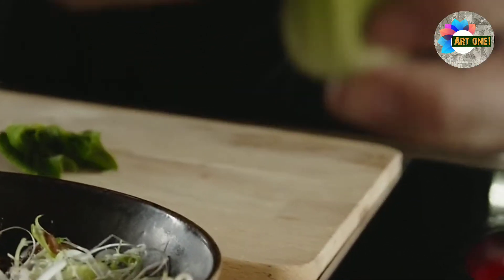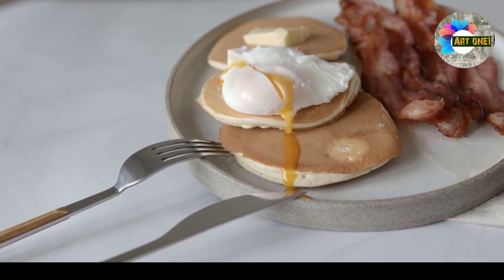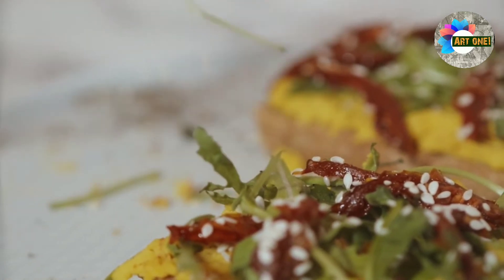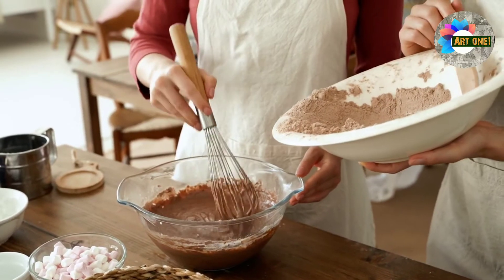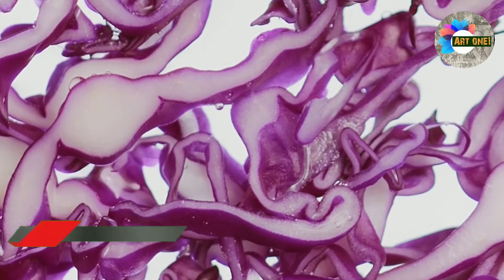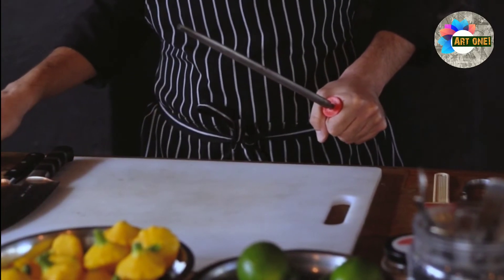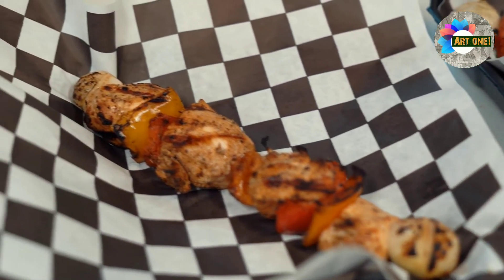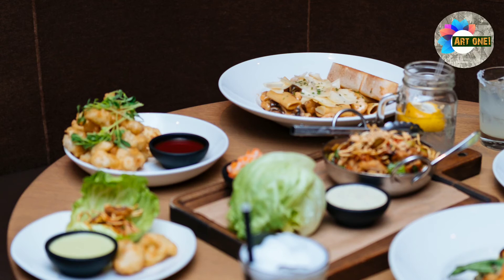# culinary skills # culinary art # culinary cooking # the best cooking secret in culinary art...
Your first thought is likely a chef in a restaurant who works to prepare food for his or her eager customers. Although this is part of the culinary arts, there is much more to the topic than simply cooking. Here is some additional reading, provided by our EHL experts in Culinary Arts.

Culinary Arts: the art of preparing, cooking, presenting and serving food.
One simple way to think about culinary arts is to consider what makes food appetizing to begin with. As humans, we judge food by the way the food itself looks, how it is presented, how it smells, how it performs or behaves while we taste it, how it feels on the tongue and of course how it makes us feel. You may not have realized that all these factors play a role in our enjoyment of food, but these senses are all working every time you have food in front of you. It’s the role of the culinary arts professional to ensure that all of these senses are satisfied positively.
This is why a culinary arts professional takes time to make sure the food looks appealing, is served in attractive or interesting ways, smells appetizing, and appeals to our taste buds. The successful culinary arts professional uses all the tools available to ensure that all of these factors work together to create the perfect dish.
The Culinary Arts process
The process begins with choosing the best ingredients. Culinary arts professionals learn how to pick and choose ingredients that are at their peak, whether it’s an apple, a mushroom, a fish, or something else. In a fine restaurant, it’s usually the chef who oversees the buying of fresh ingredients.
Next, the chef decides what recipes will be made to best make use of the ingredients on hand. A knowledgeable chef will be able to quickly adapt the menu to adjust for more or less of the required ingredients.
Once the menu is planned, the sous-chef must get to work, preparing all the ingredients so that they can be used in the recipes. This is another stage of the culinary arts process. The food must be chopped, sliced, cut and prepared in just the right way so that the food is highly attractive in its shape, or so that it can be properly cooked in the recipe. This is one reason why there are so many kinds of slices and “knifework” that a sous-chef must learn.
The chef in a fine hospitality establishment will have a group of cooks on hand to prepare the various dishes on the menu. Each of these cooks has been trained in the culinary arts and understands the importance of handling each ingredient correctly during the cooking process.
The cooks will have learned a wide variety of cooking methods so that they can call upon their knowledge to correctly prepare any dish. The cooking methods will include things like frying, deep-frying, sautéing, broiling, boiling, basting, baking, steaming and much more. In addition, the cooks will be familiar with each of the tools necessary to prepare the dishes. These include cookware and utensils. There is an endless number of kitchen tools, and the true culinary arts professional must learn how to use all of them, including the food mill, grinder, mortar and pestle, ladle, steamer, stick blender and more. The cooks must also know how to operate cooking appliances such as gas ranges, electric ovens, freezers, convection ovens, etc.